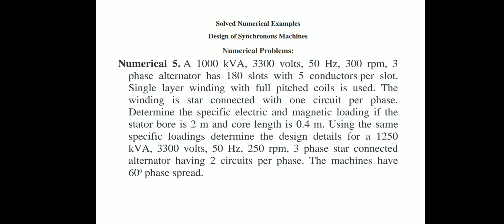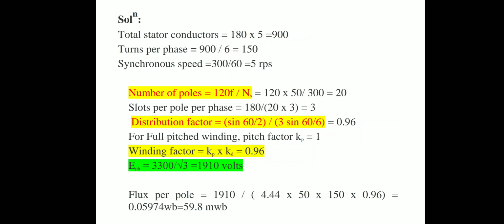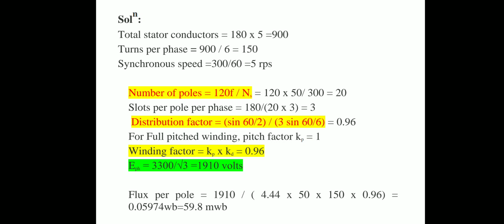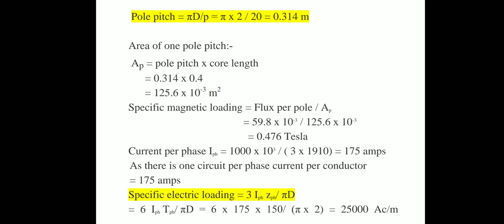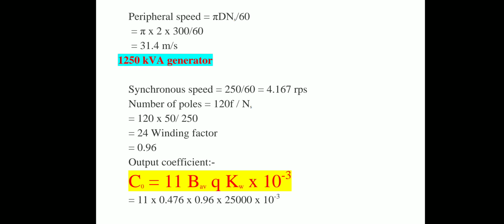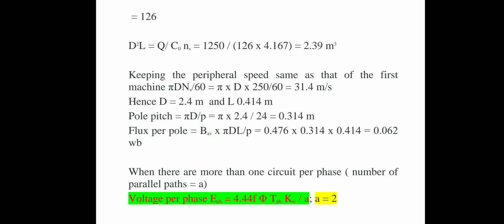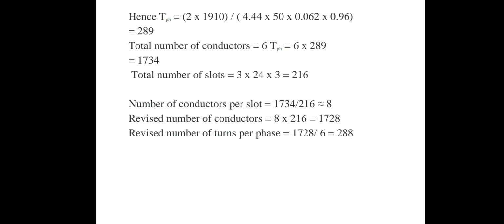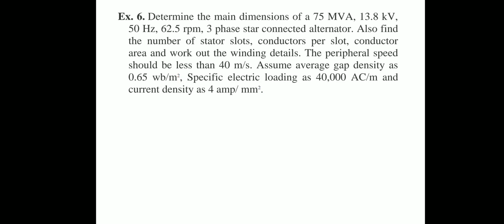Solved Numericals : Design of synchronous Machine -III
Numericals from Design of Synchronous Machine